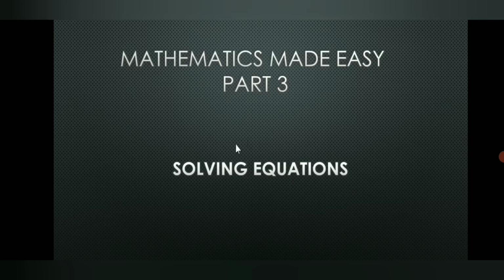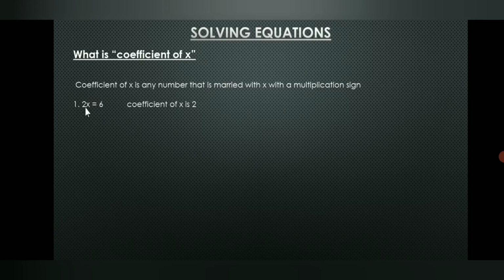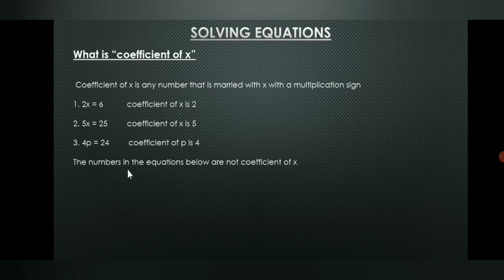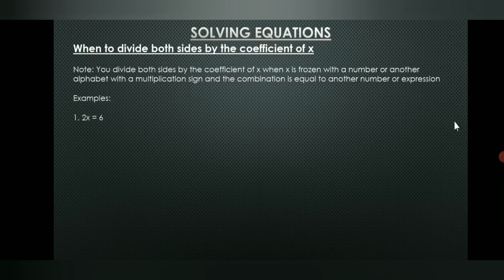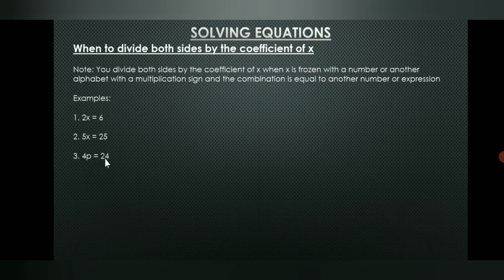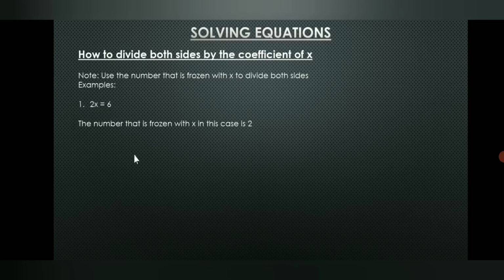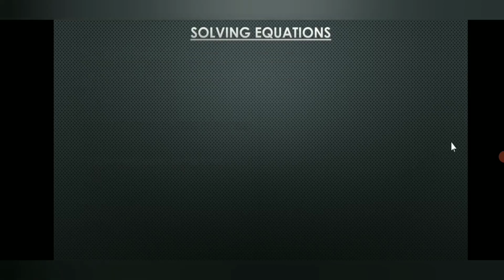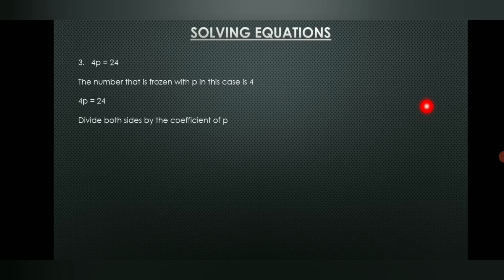How to be a genius in Mathematics 3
Have you been struggling with Mathematics? This video series reveals the secrets that have made Mathematics appear difficult.
Mathematics is dreaded by many students because teachers often assume that students already have the prerequisite knowledge required to understand various topics in Mathematics. This lecture series exposes the secrets that have made Mathematics appear difficult. If you have a student or pupil who is struggling with Mathematics, this lecture series would make a great difference.